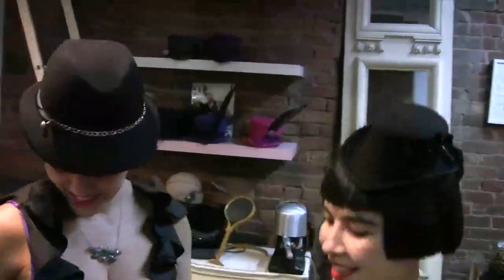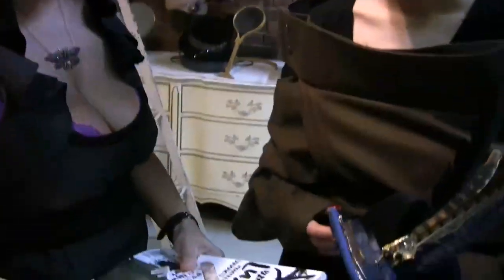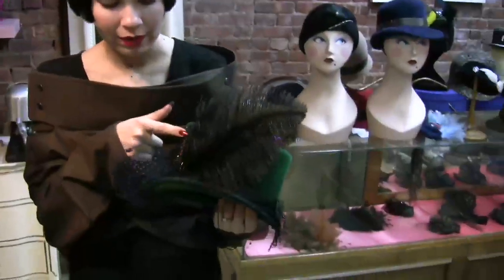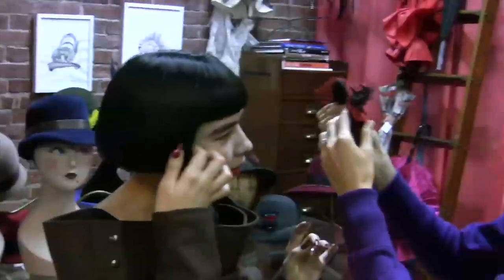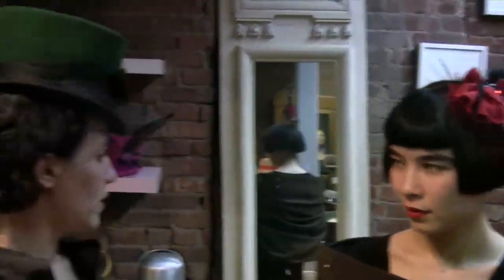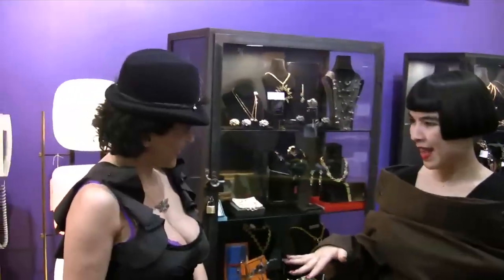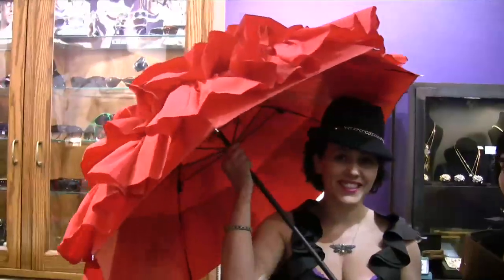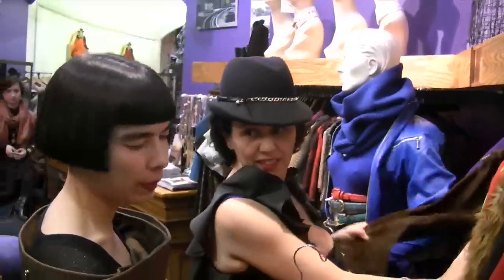Selima Salaun, Selima Optique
Selima Salaun talks about her hat on the cover of French Vogue and the glasses she made for Bono and for Michael Jackson's last show.  Live from Selima Optique at 7 Bond Street in NYC.